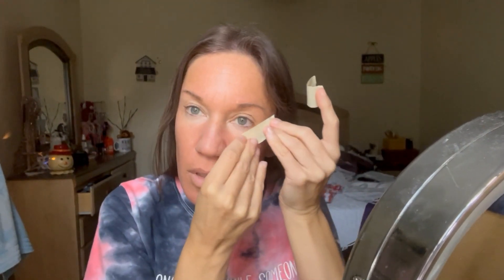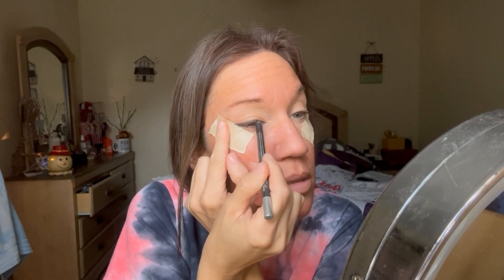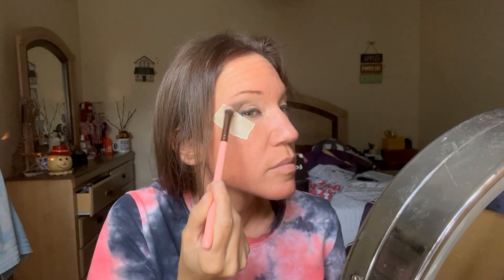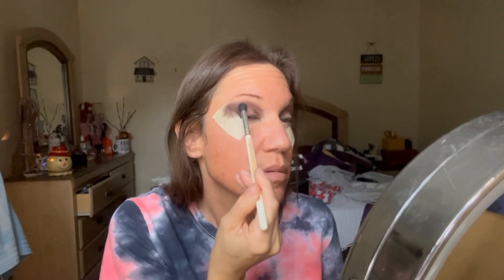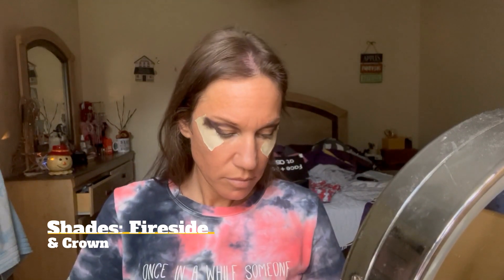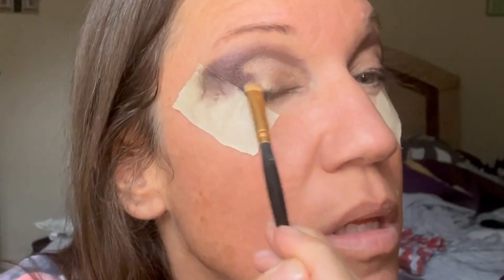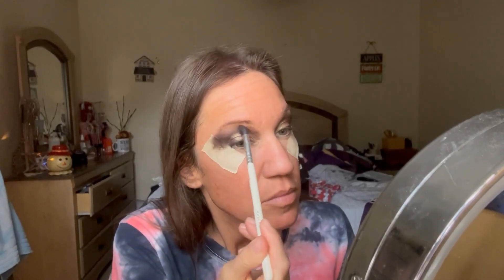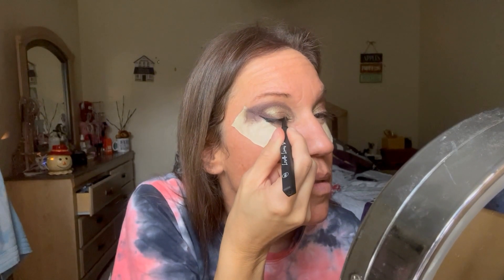Achieve the Perfect Fall Romance Cat Eye in Minutes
Fall Romance Eyeshadow Tutorial | Easy Cat Eye
I am doing an easy cat eye today with Anastasia Beverly Hills Fall Romance palette and I am super excited to get back into a routine of uploading and sharing eyeshadow & makeup tips with all of you! If you are here for the first time, welcome to the Gem Squad! I look forward to getting to know you! If you are returning, tell me your thoughts of this look and what you want to see next! xoxo

My Subscription Boxes:
Boxycharm